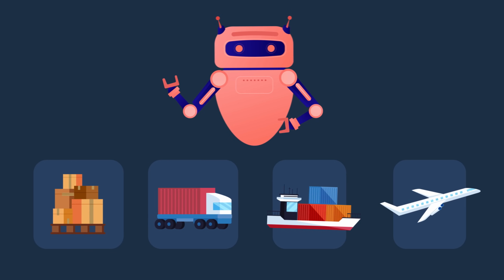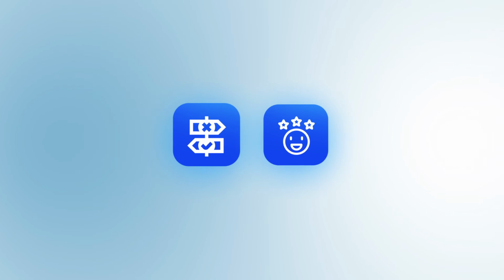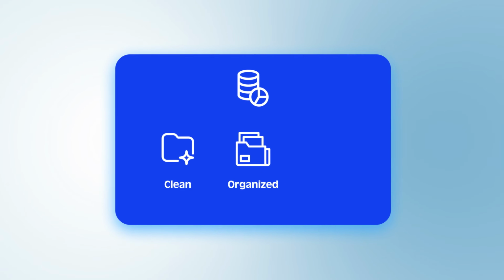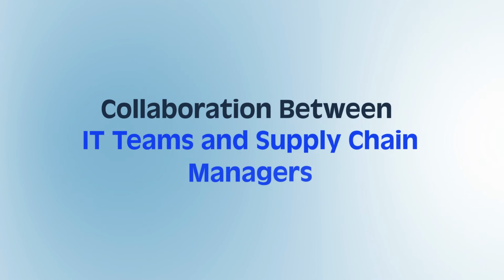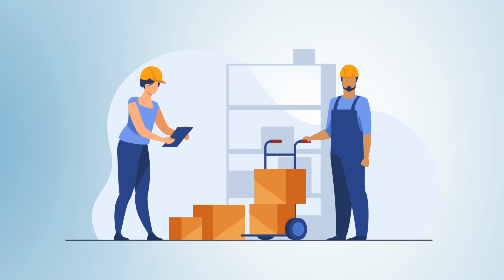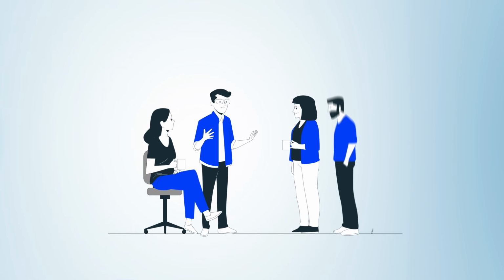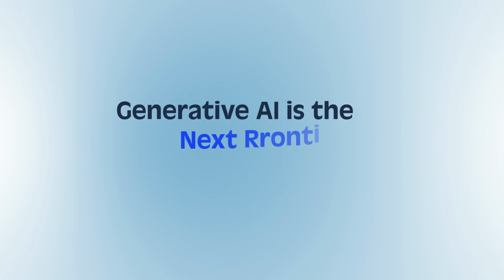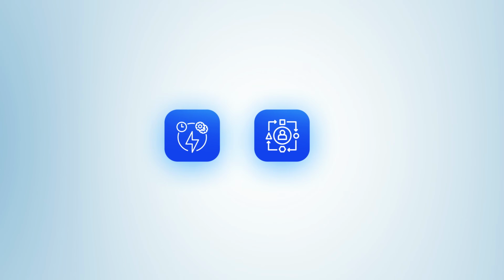How AI and Machine Learning Are Optimizing Supply Chain Efficiency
Discover how AI and machine learning are revolutionising supply chain efficiency! Learn about the critical role of AI in modern supply chain management, enabling real-time visibility, reduced costs, and improved decision-making. We explore predictive analytics for demand forecasting and disruption prevention, how machine learning optimises inventory management to avoid overstock and stockouts, and the key steps for AI integration. We also discuss the challenges of AI implementation and showcase real-world use cases from Amazon, DHL, and Walmart.

Finally, we delve into advanced applications like generative AI. Unlock the future of your supply chain – watch now!

00:00 Introduction
00:16 The Role of AI in Supply Chains
00:41 Forecasting & Predictive Analytics
01:01 Preparing for AI Integration
01:22 Inventory Management with ML
01:47 Challenges in Implementation
02:11 Real-World Examples
02:30 The Future: Generative AI
02:59 Final Thoughts